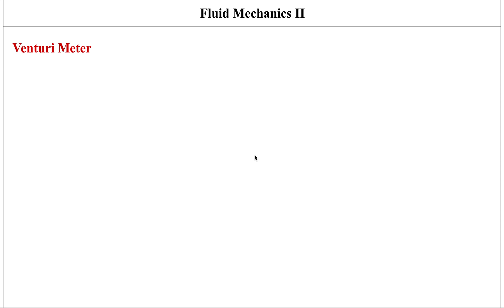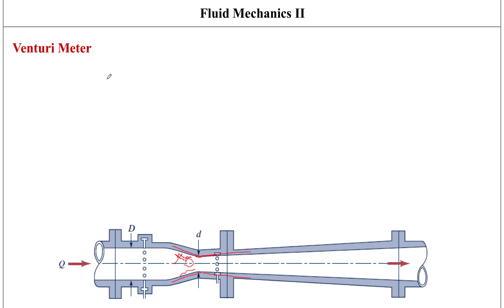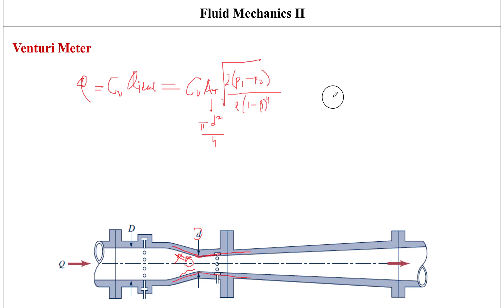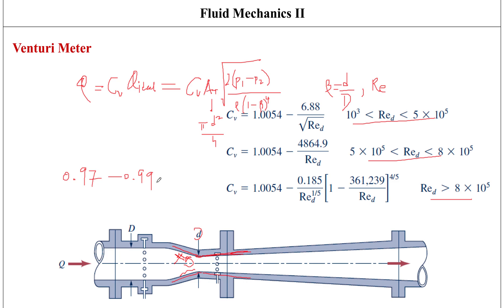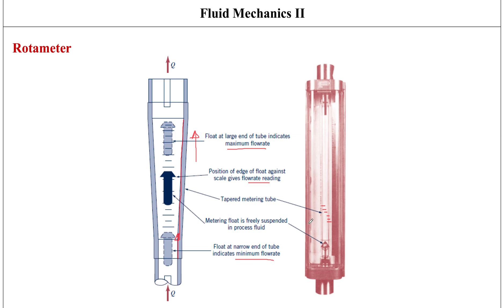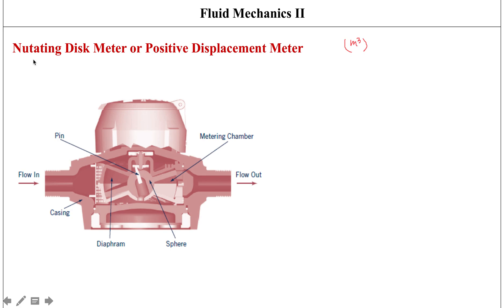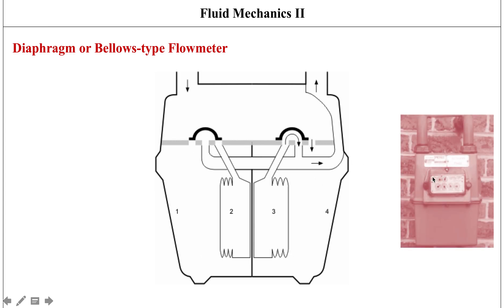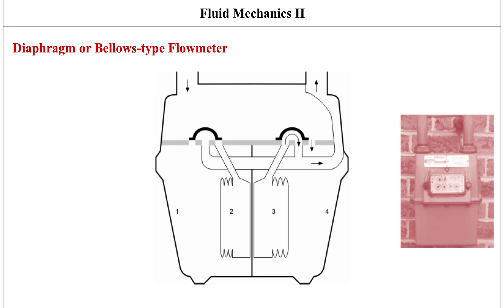Pipe Flowrate Measurement - Part 2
This is a video on the topic of 'Pipe Flowrate Measurement', with a focus on Venturi Meters, Nutating Disk Meters/Positive Displacement Meters, and Bellows-type Flow Meters.

Any Engineering students can find this video beneficial, but it is specifically directed towards undergraduate students of Mechanical Engineering who are studying Fluid Mechanics II.